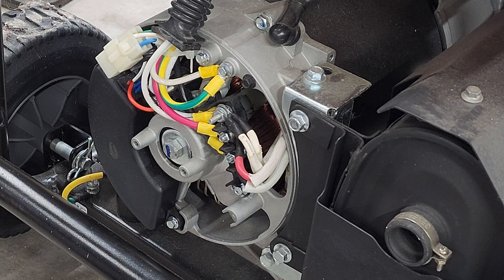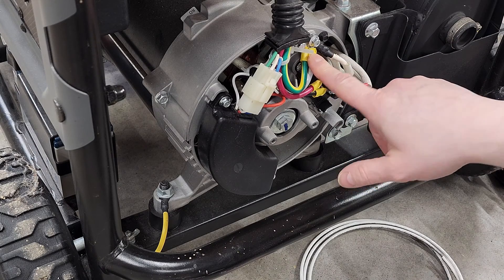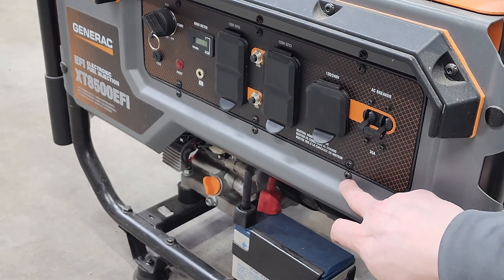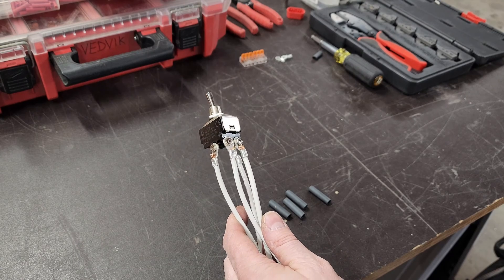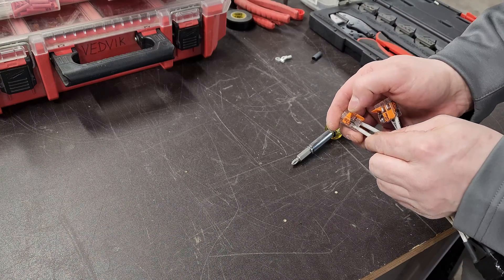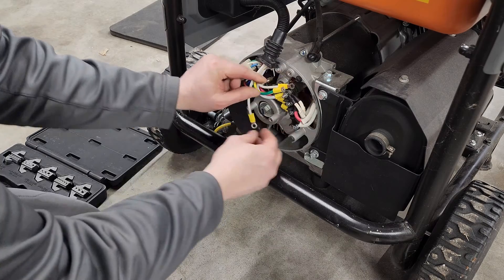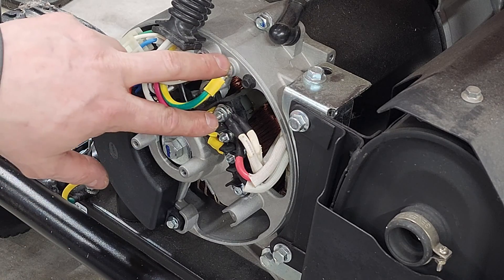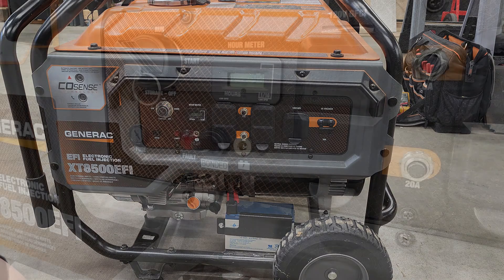Electrical Engineer Explains: Portable Generator Bonded vs Floating - How I modified my generator!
This video is an explanation of how I modified my portable generator to switch between bonded neutral and floating neutral.  If you'd like more information on why I did this modification, please refer to my previous video discussing the concerns with connecting a bonded neutral generator to your home

If you'd like to learn more about the different types of generators you can connect to your home, please review this video

Be safe.  Do not attempt modifications of home electrical systems without the benefit of experience and proper qualifications.  As always, hire qualified personnel for any modifications to your home's wiring, temporary or permanent.